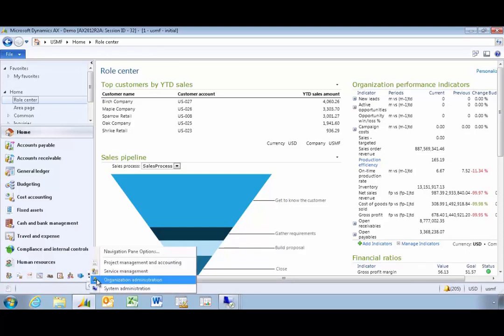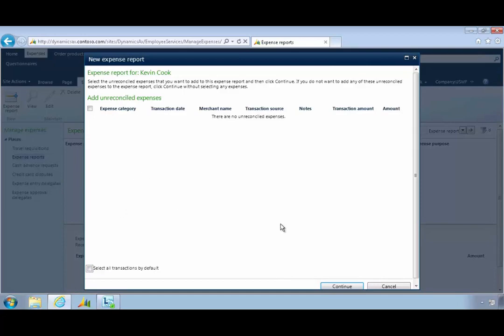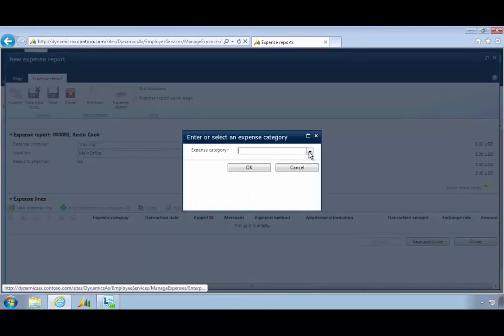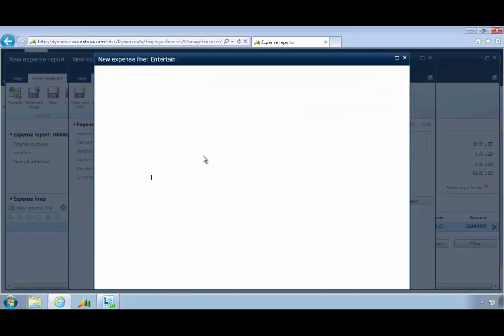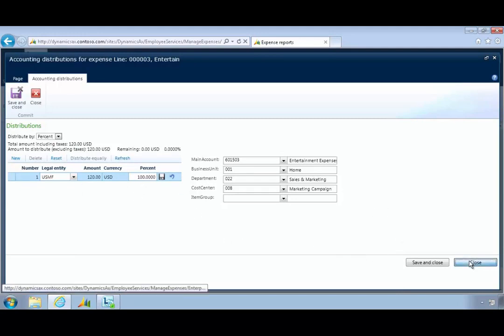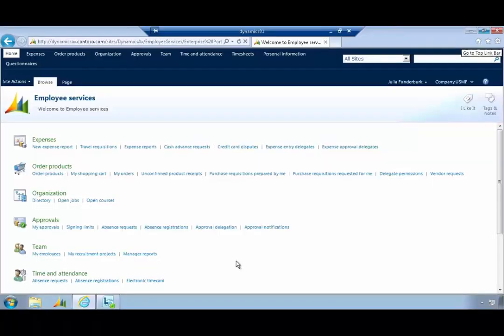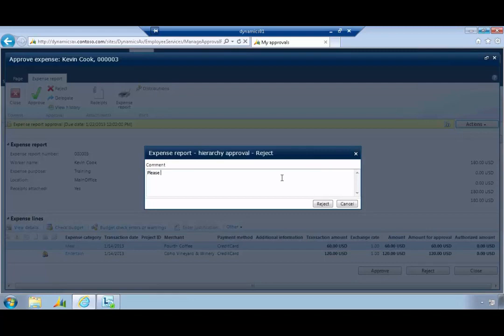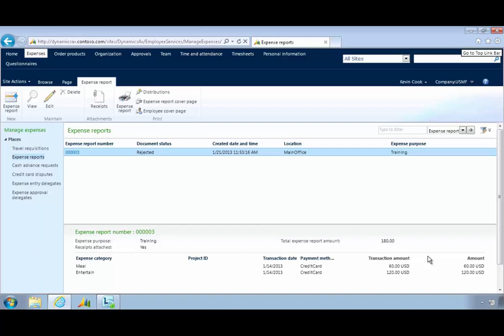Employee Expense Management Walkthrough In AX 2012 | D365 | AX7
In this video I cover a typical workflow of an employee submitting an expense report and the related approval process. This flow can go many ways depending on how a company manages their expense and payables process. Just to be clear this is using the expense management module in Dynamics AX. There could be expenses that are paid using the accounts payable and procurement modules. If you have a large mobile workforce with company credit cards or where employee pay for expense out of their pockets and want to claim them back then this would be handled by the expense module in Dynamics AX.
The expense module is integrated to the other modules in Dynamics AX. The employee created, configured in the human resource module, the payment to the employee is done through the accounts payable module.

If you want to have a look at the workflow configuration for expense I cover some setup in this post.